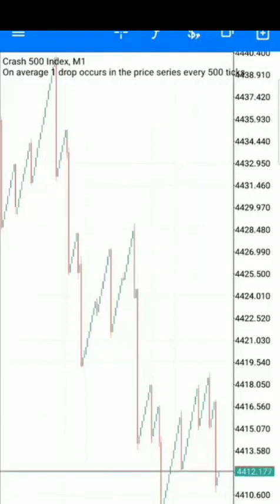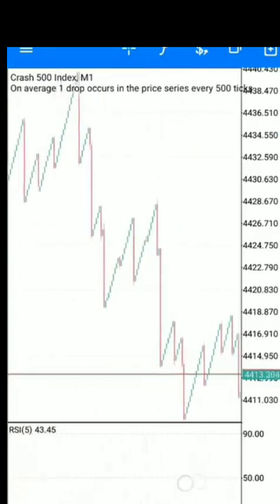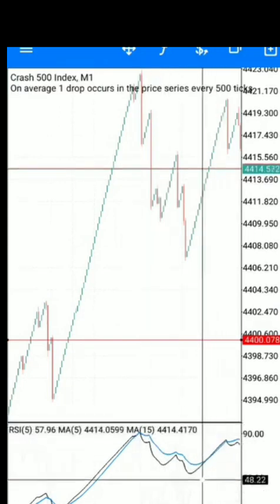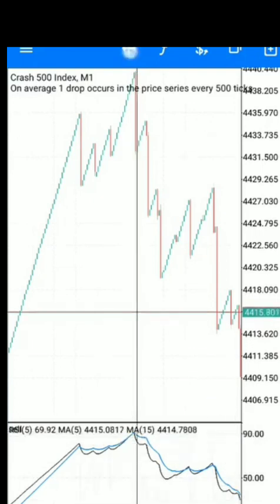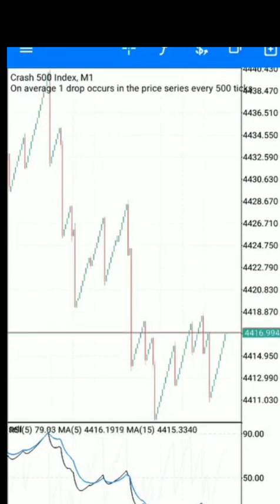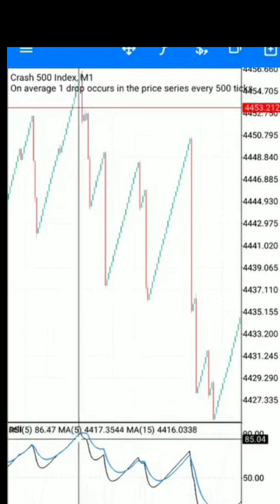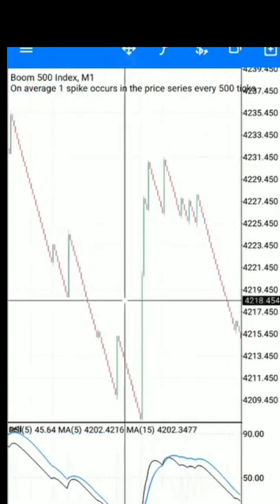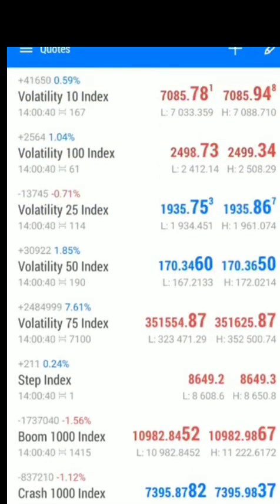Best crash and boom strategy 2023... Make $500 daily profits